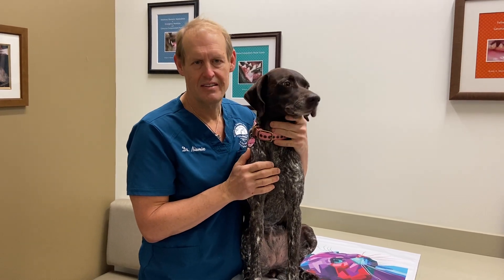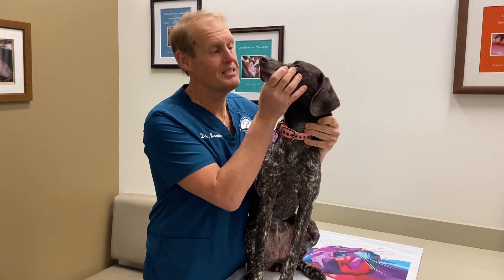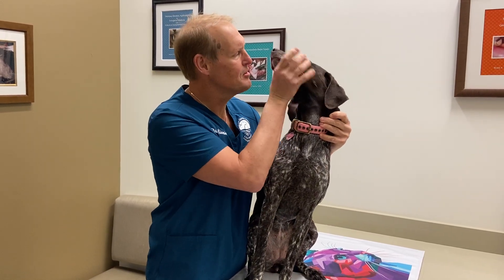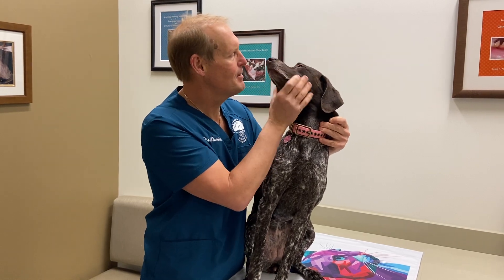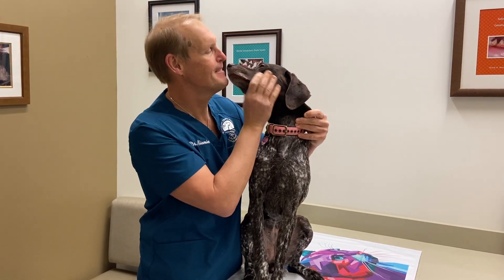How to Brush Your Dog's Teeth (Step 1)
Step 1: Dr. Brook Niemiec shows how to properly brush your dog's teeth.